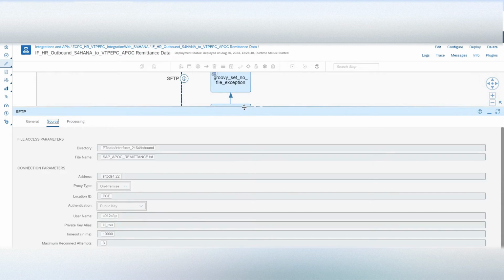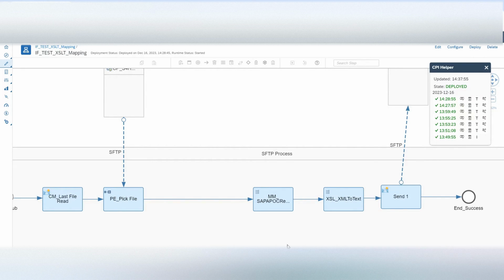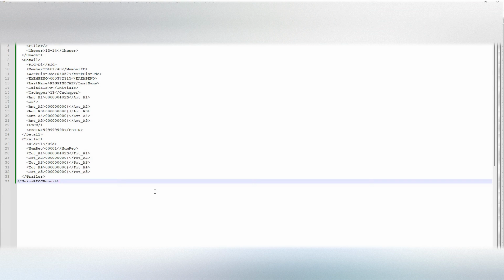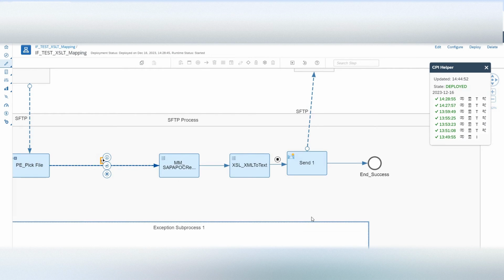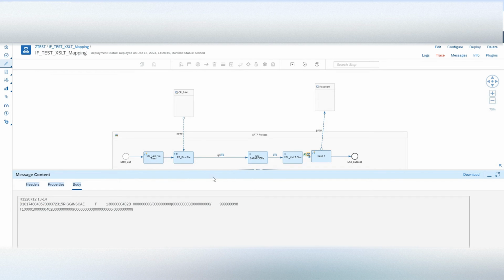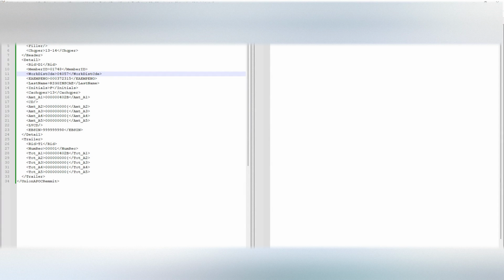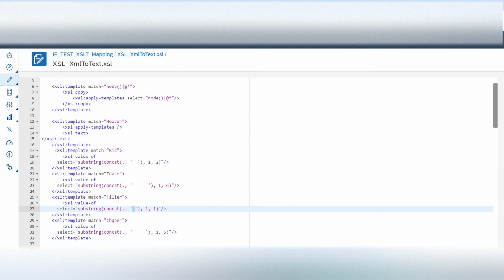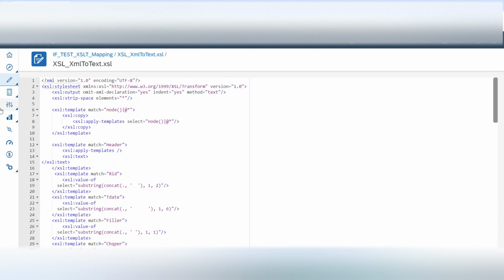XSLT Mapping | SAP BTP Cloud Integration | CPI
In this video i have tried to explained XSLT mapping on BTP Cloud Integration aka CPI